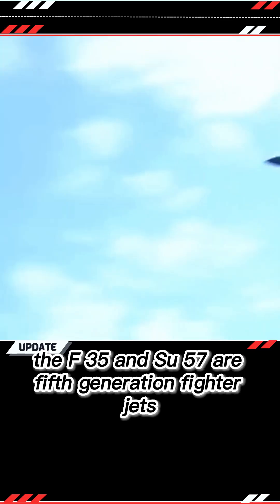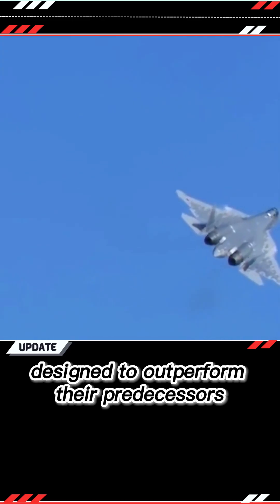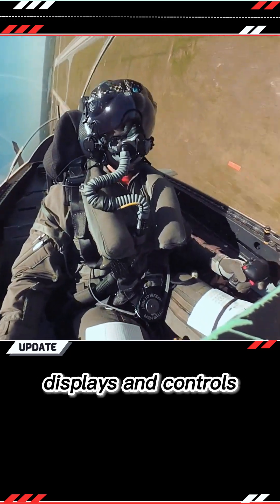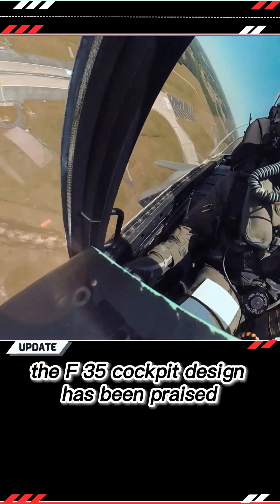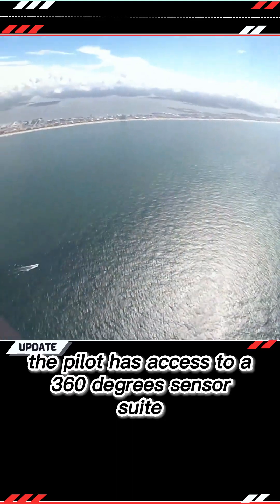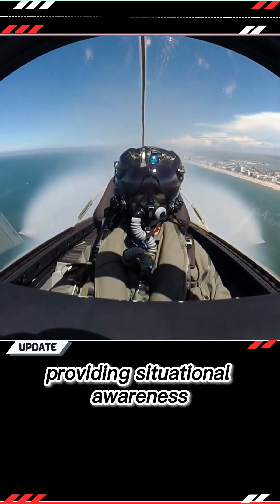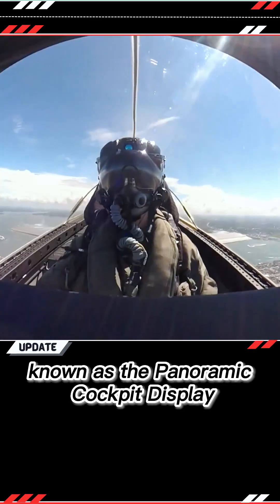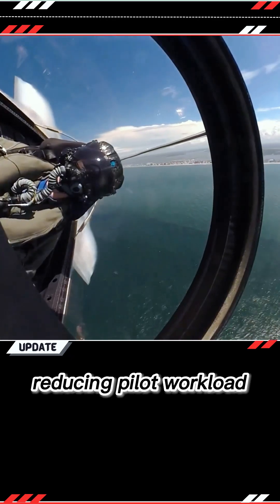F-35 or Su-57: Whose Cockpit Design Will Rule the Skies?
The cockpit is the pilot's command center and plays a crucial role in their performance. Today, we will compare the cockpit design of two of the world's most advanced fighter jets, the F-35 and Su-57.

The F-35 Lightning II and Su-57 are fifth-generation fighter jets, designed to outperform their predecessors with advanced technology. They both feature state-of-the-art cockpits with advanced avionics, displays, and controls. But which one has a better cockpit design?

The F-35 Lightning II cockpit design has been praised for its advanced technology and user-friendly layout. The pilot has access to a 360-degree sensor suite, providing situational awareness and enhanced targeting capabilities. The cockpit features a single large display, known as the panoramic cockpit display, which integrates all necessary data and information, reducing pilot workload.

On the other hand, the Su-57's cockpit design features a similar 360-degree sensor suite, with multiple displays for various tasks. The pilot also has access to a helmet-mounted display system, which allows them to see outside the aircraft with advanced tracking and targeting capabilities.

Both the F-35 and Su-57 have advanced cockpit designs, with unique features and capabilities. Ultimately, the decision on which one is better depends on the mission and the pilot's preferences.

Which cockpit design do you think is better, the F-35 or Su-57?